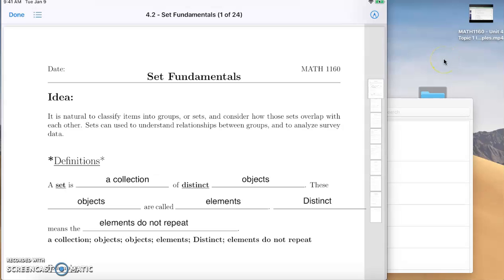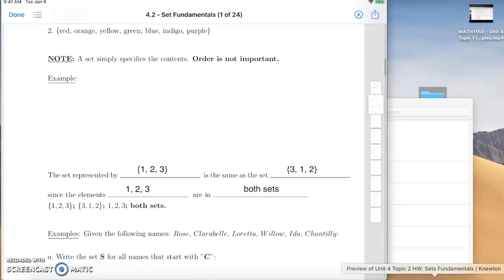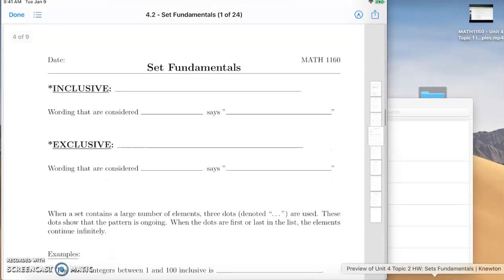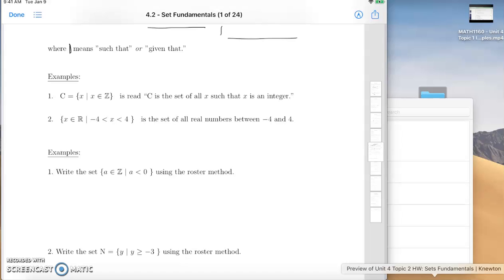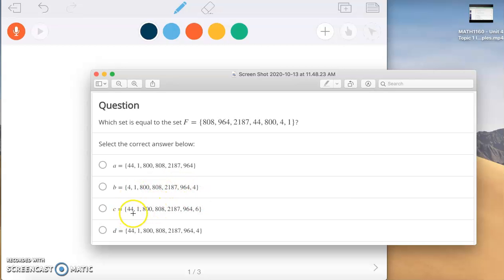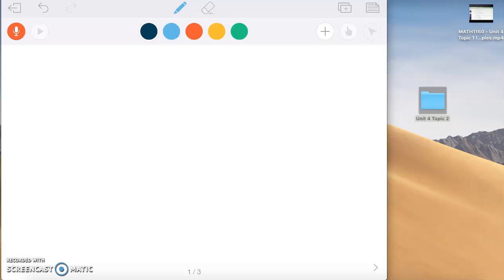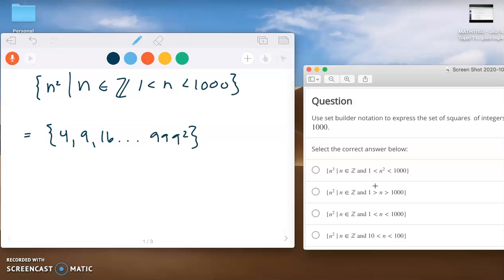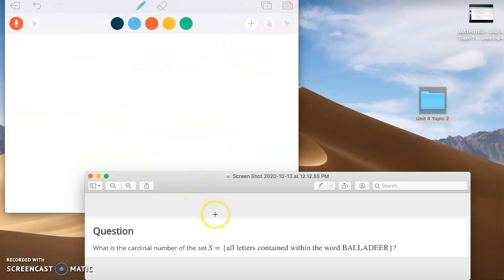MATH1160 Unit 4 Topic 2 Set Fundamentals